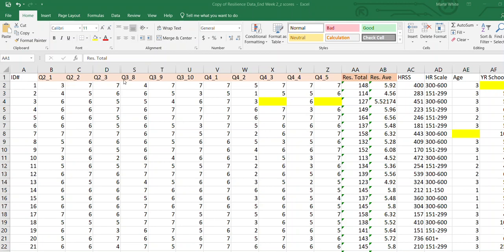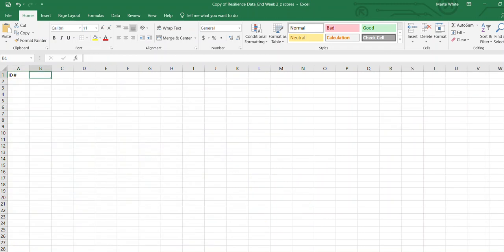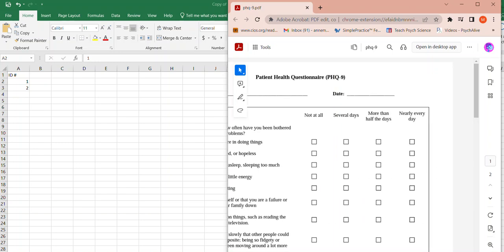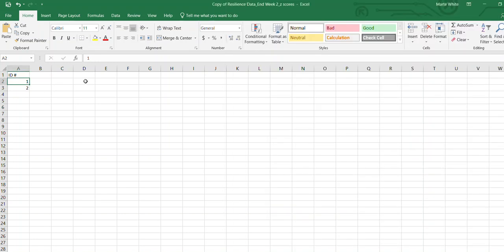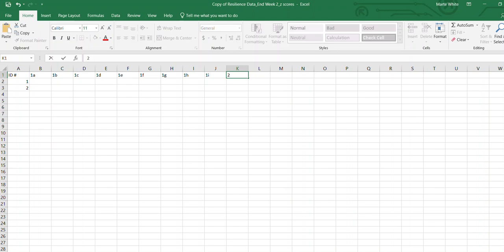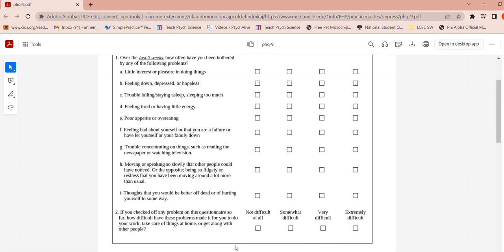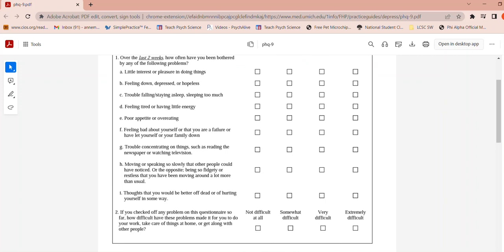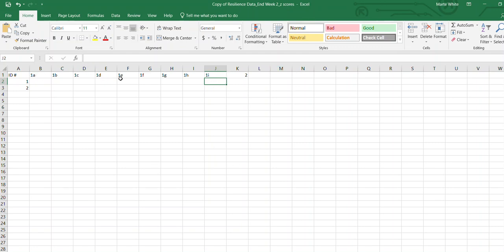2/13/2023 2:27:16 PM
Data Spreadsheet